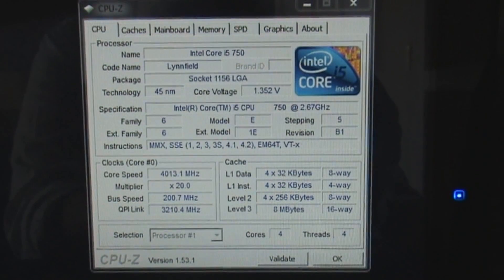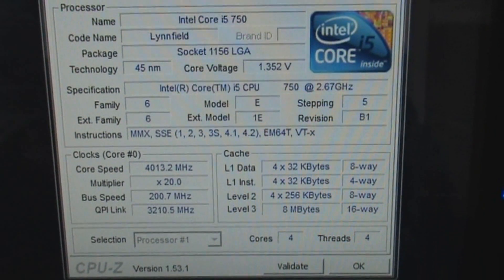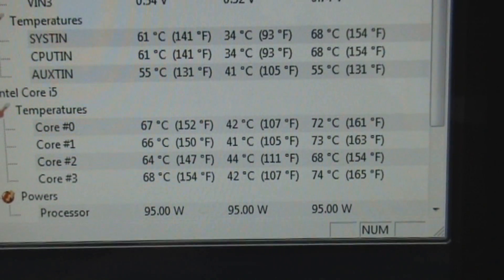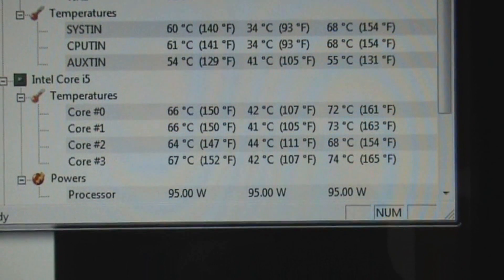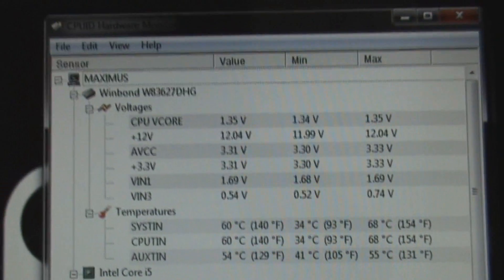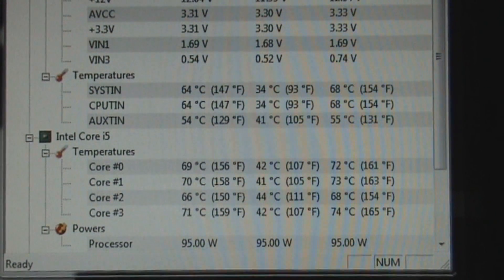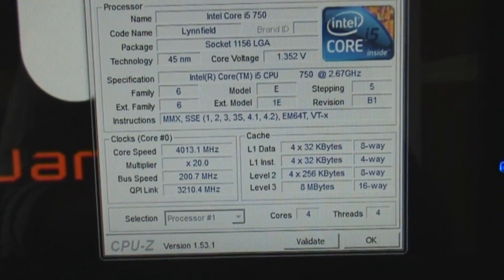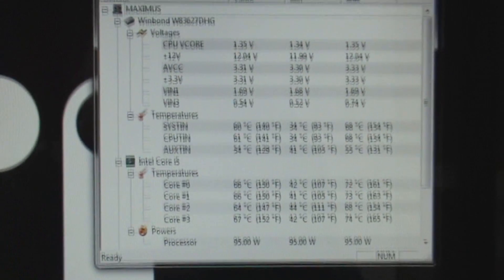HAF 922 Build - i5 750 Overclock & Temps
Here are my temps and setting of my overclock.